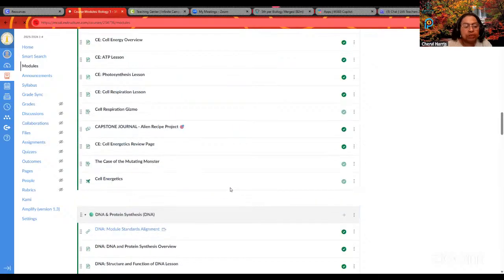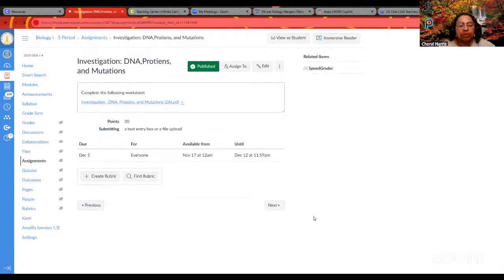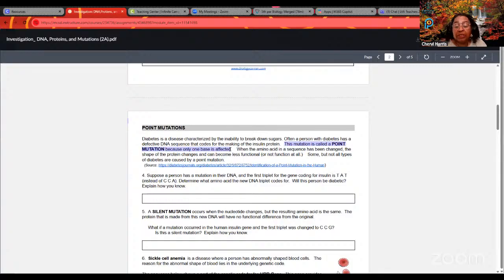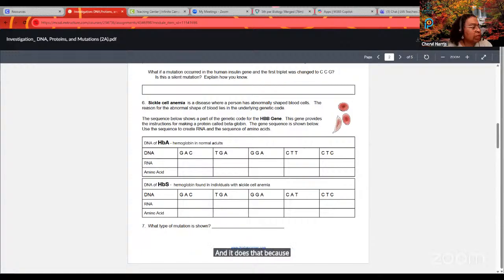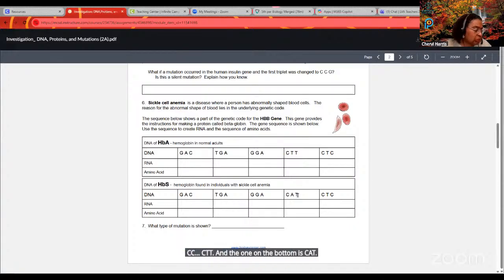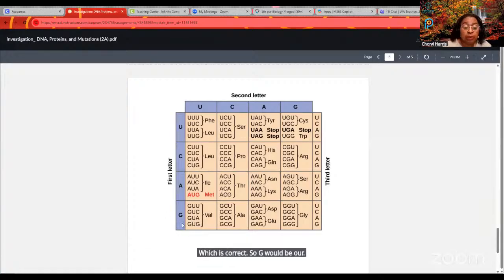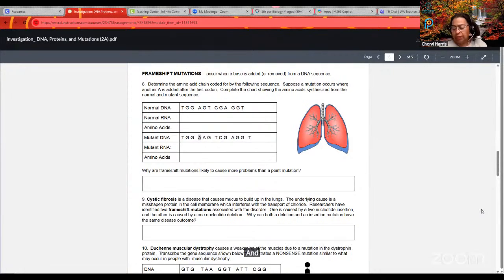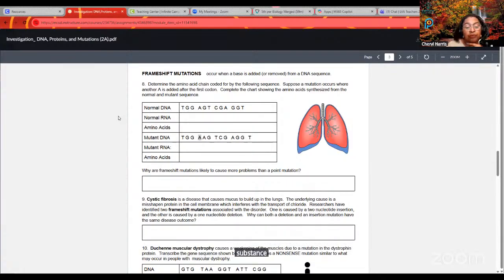Ms Harris's Zoom link